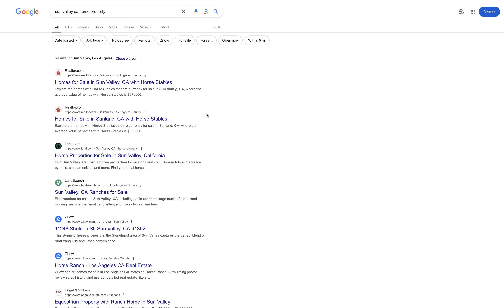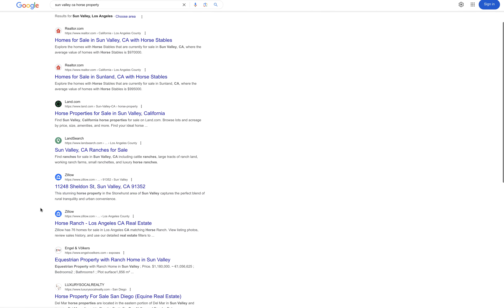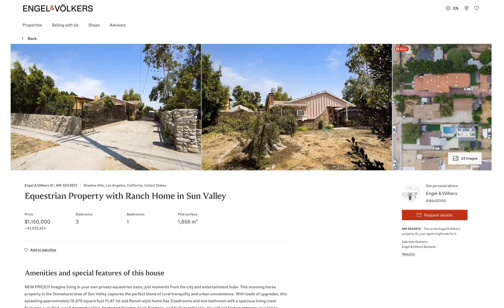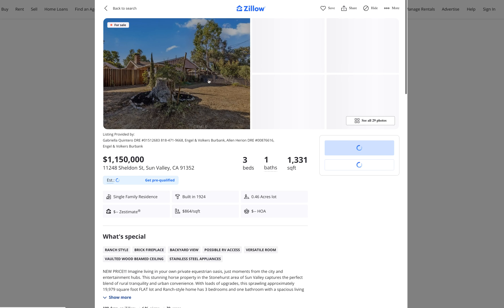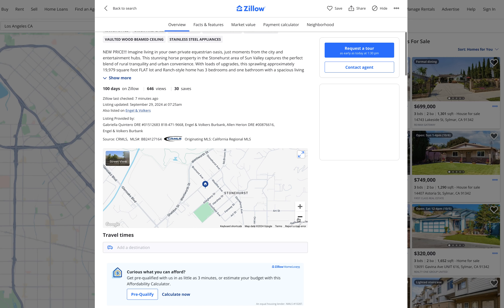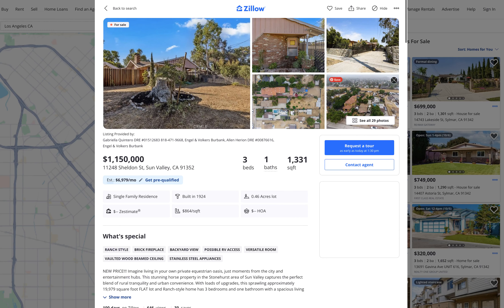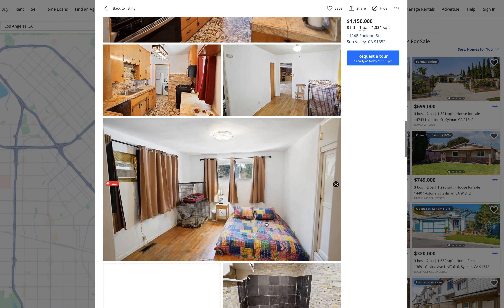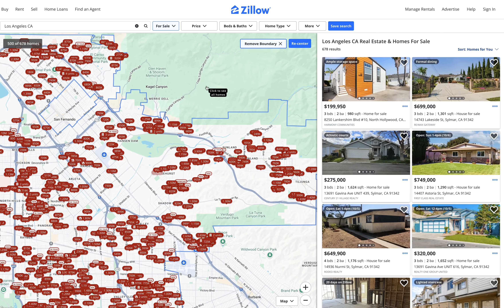Jose Mier Shows Sun Valley, CA Equestrian Properties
Jose Mier loves Sun Valley, California.

Equestrian properties are specialized real estate designed for horse enthusiasts and professionals, offering facilities like stables, riding arenas, and extensive pastures. These properties typically include large plots of land, barns, and equipment storage areas, and are often located in rural or semi-rural settings to provide ample space for training and riding. Equestrian properties cater to a wide range of needs, from hobbyists who enjoy riding for leisure to competitive riders and breeders who require full-service facilities to manage their horses and equestrian activities.